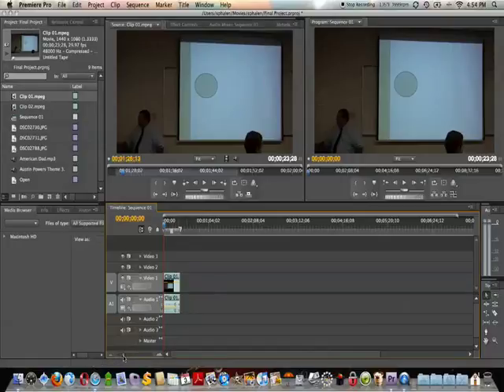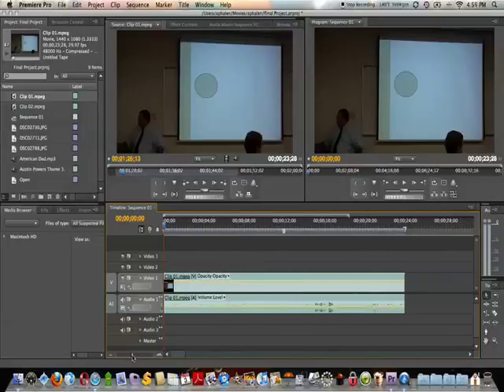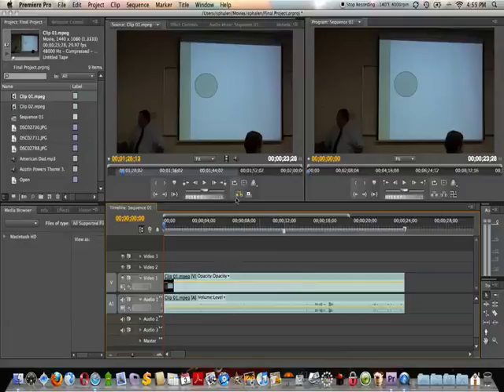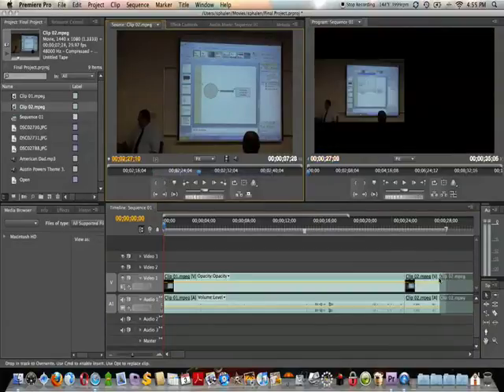5 Editing Clips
How-to Premiere